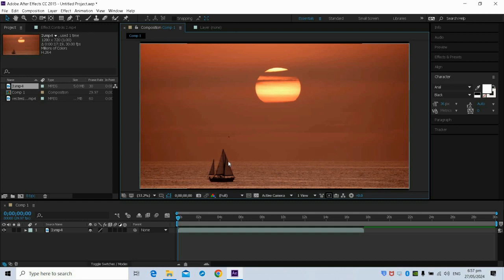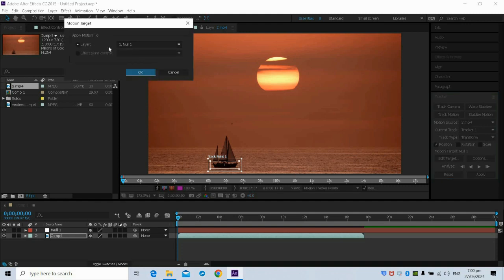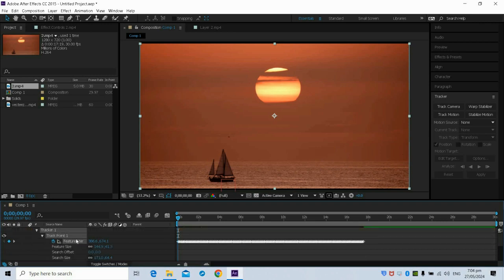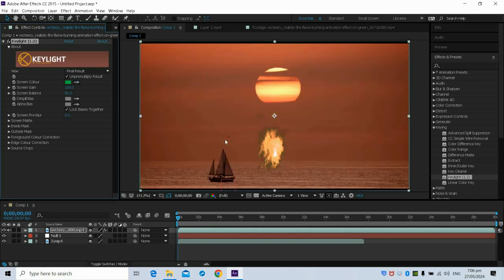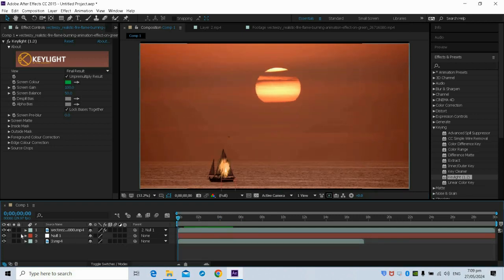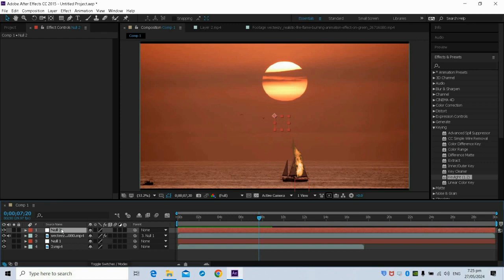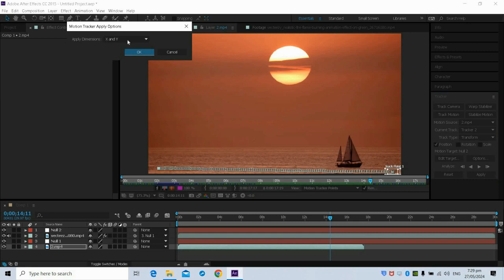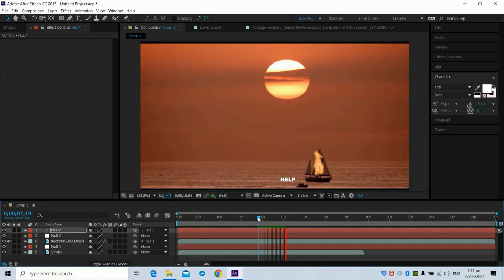ADOBE AFTER EFFECTS - TRACKING MOTION